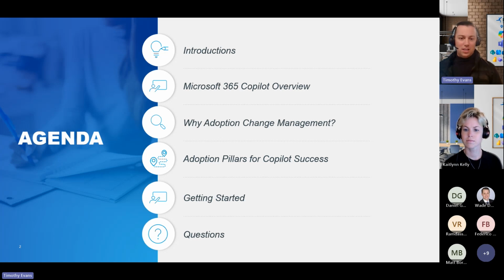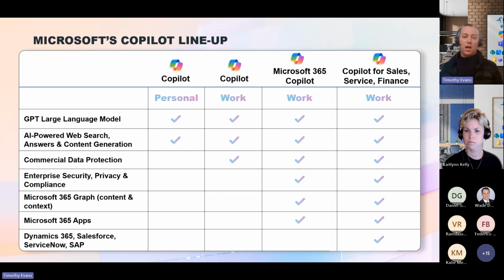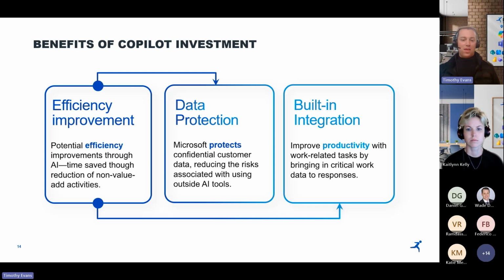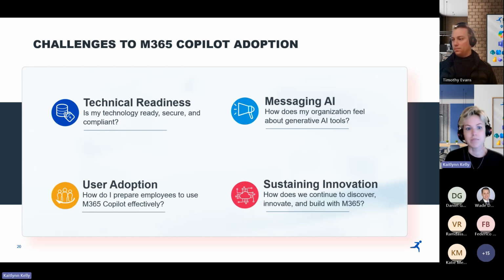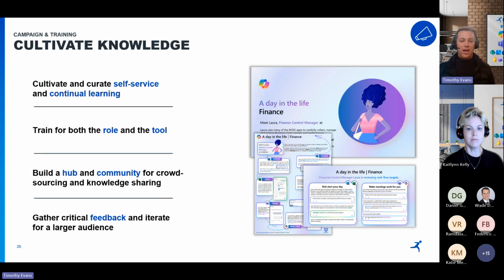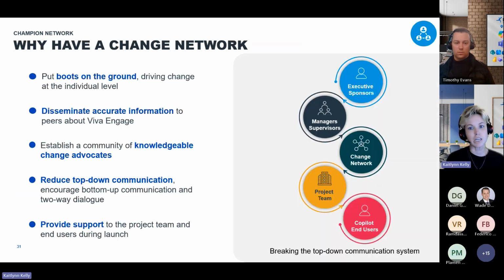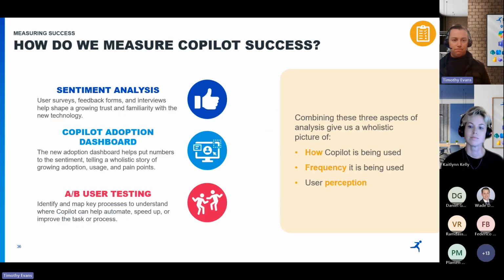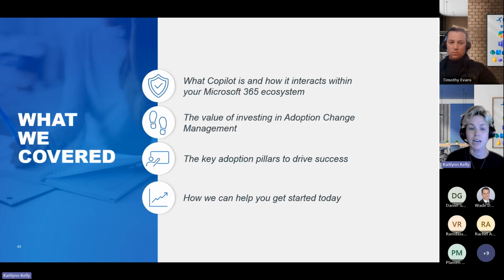Webinar - Enabling Microsoft 365 Copilot Adoption I November 2024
Enabling Microsoft 365 Copilot across your organization is more than just flipping a switch. It takes strategic planning to successful deploy Copilot to your organization. During this webinar, our resident Adoption & Change Management experts discuss science-based methodologies to drive excitement and increase engagement among your employees. We also discuss how to leverage a Change Network to enable adoption, what's available to your organization today, and how to increase your ROI while empowering your employees.

Ready to do more with Copilot? Talk to our experts about enabling Microsoft 365 Copilot across your organization